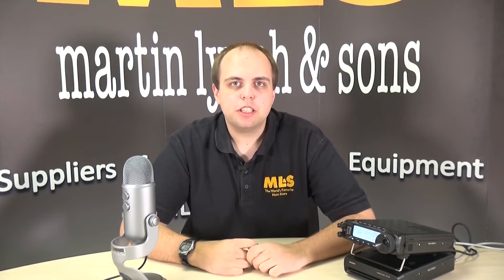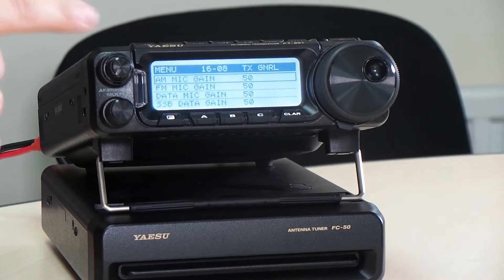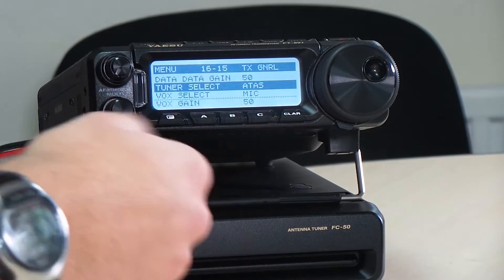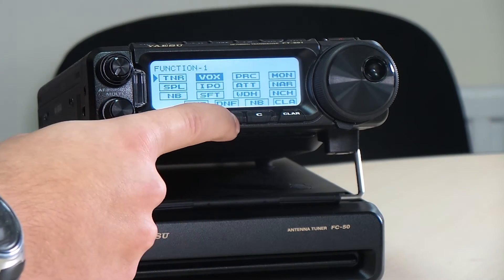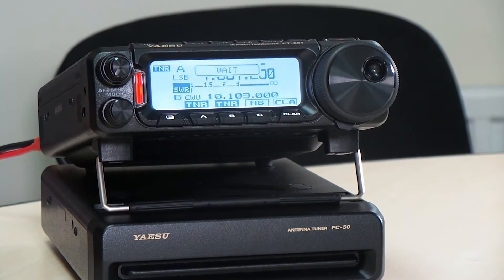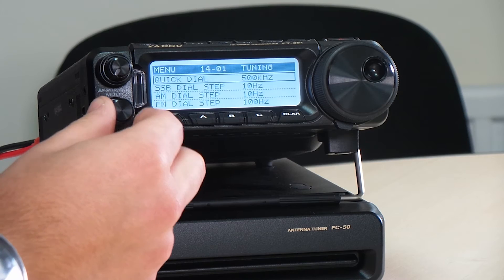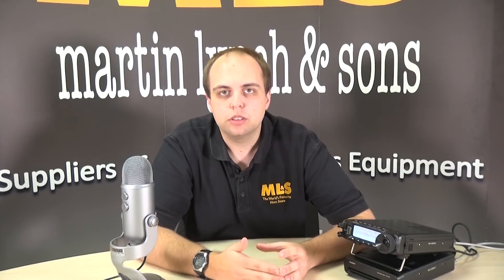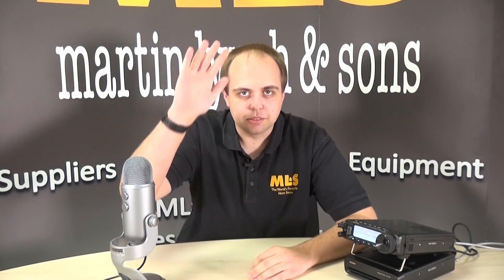FT-891 Features and Auto Tune